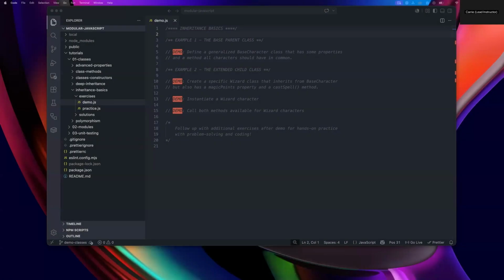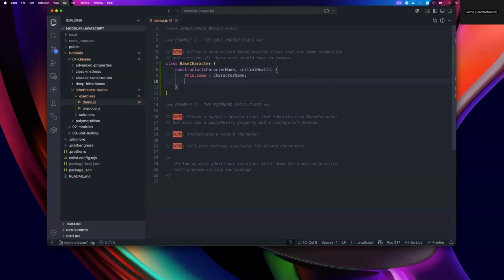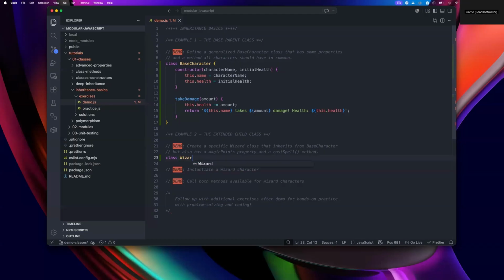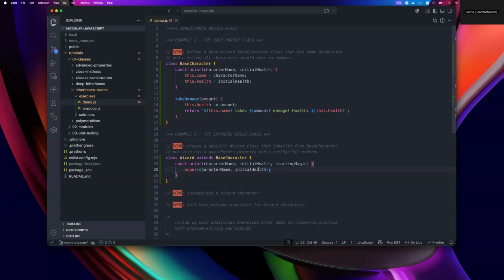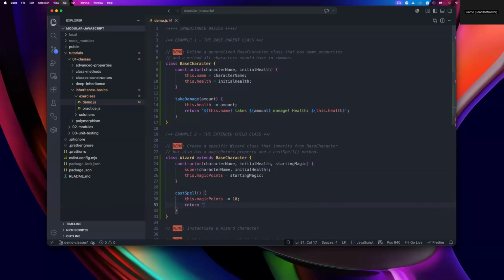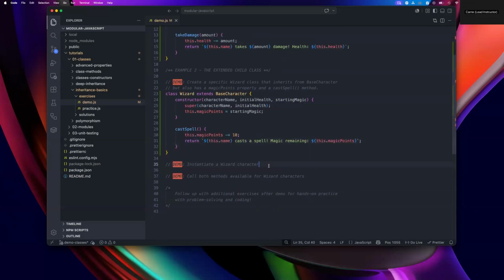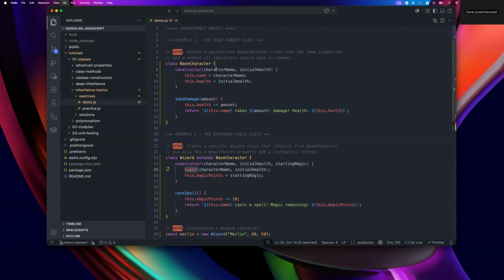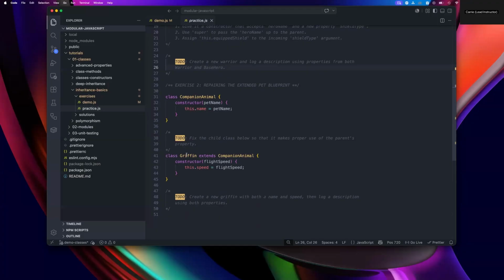Inheritance Basics | Modular JavaScript Series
Imagine building a massive game with dozens of character types: Warriors, Wizards, Healers, and Rogues. If every single class has to manually define name, health, and a takeDamage method, your codebase becomes a redundant nightmare. If you ever need to change how "taking damage" works, you'd have to hunt through every single file to update it.

Inheritance solves this by allowing us to create a Parent Class (or Base Class) that holds all the shared "DNA" of our objects. We then use the extends keyword to create Child Classes that automatically receive all the parent's properties and behaviors, while adding their own unique "specializations."

Key Syntax for Building Hierarchies
- extends Keyword: Used in the class definition (e.g., class Wizard extends BaseCharacter) to establish the link to the parent.
- super() Method: This is the most critical step. If the parent class has a constructor, the child must call super() as the very first line of its own constructor. This passes the required data "up the chain" so the parent can initialize the shared properties (name, health) before the child adds its own unique ones.

The "Super" Rule: You can think of super as a stand-in for the parent class. By calling super(name, health), you are essentially saying: "Hey, run the BaseCharacter setup logic using these values." If you forget to call super() in a child class, JavaScript will throw a ReferenceError because the this context won't be initialized.

Watch the video to see how we build a character hierarchy that lets a Wizard "inherit" standard combat stats while maintaining its own unique magic pool, then head to the practice lab to build your own Warrior and Griffin subclasses!

00:00 Introduction to Inheritance and Code Redundancy
00:46 Building the BaseCharacter Parent Class
02:18 Extending a Class with the extends Keyword
02:51 The Super Rule: Passing Data to the Parent Constructor
04:02 Adding Unique Child Properties and Methods
05:15 Verifying Inherited Behavior vs. Unique Methods
06:19 Quick Review of Concepts
07:06 Wrap-Up and Next Steps